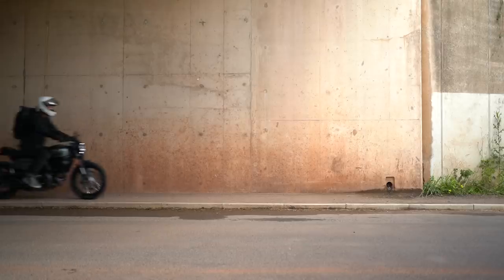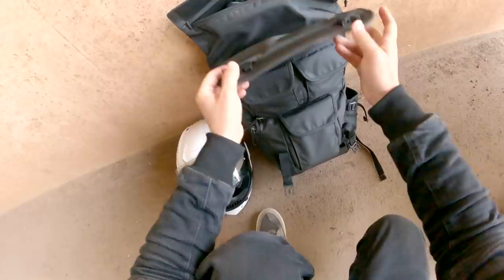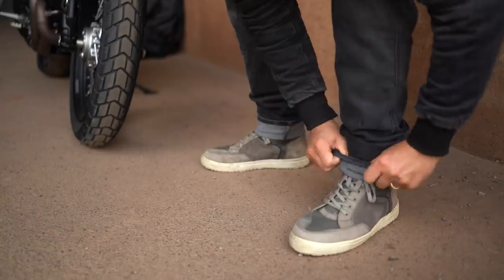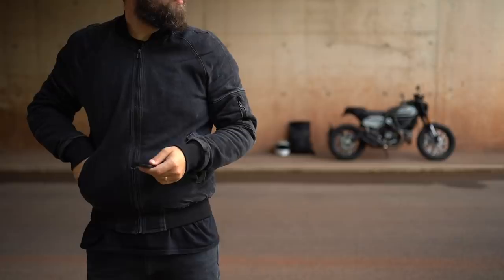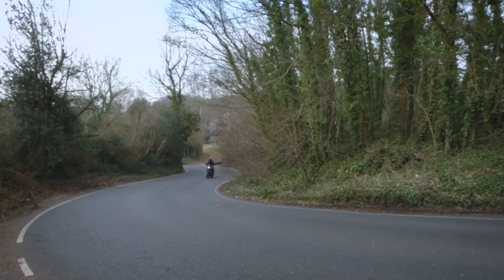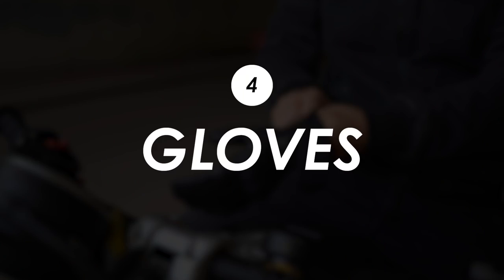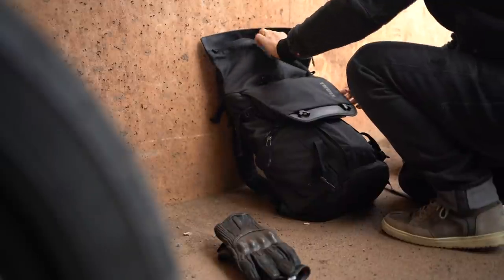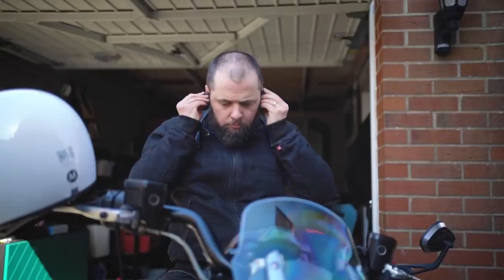My Motorcycle Riding Gear For Summer 2021: Pando Moto, Shoei, Icon, Revit, Beeline Moto, Motikom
I also wear their Bomber Cor jacket which you can get from Urban Rider:

My other kit:
- Shoei GT Air II
- Icon 1000 Elsinore
- Rev'it Taylor
- Goldtop Predator
- Racer Gridder GTX II
- Thule Covert
- Kriega R15
- Beeline Moto
- Motikom M Plus